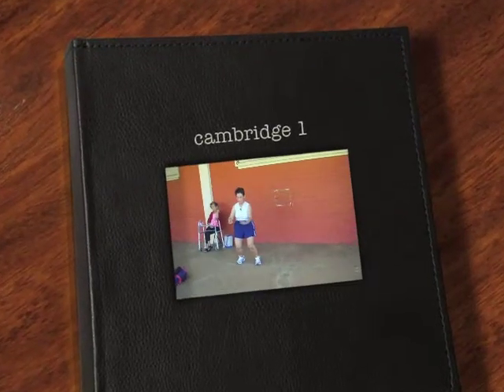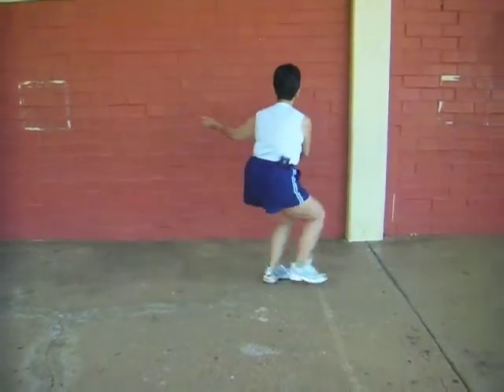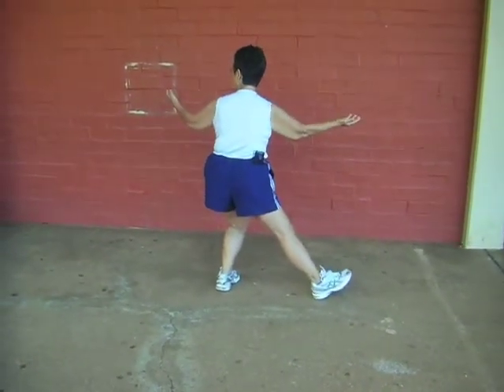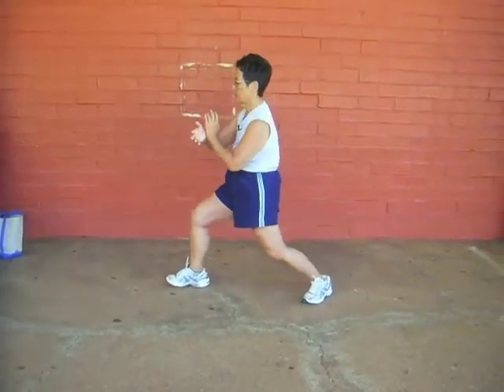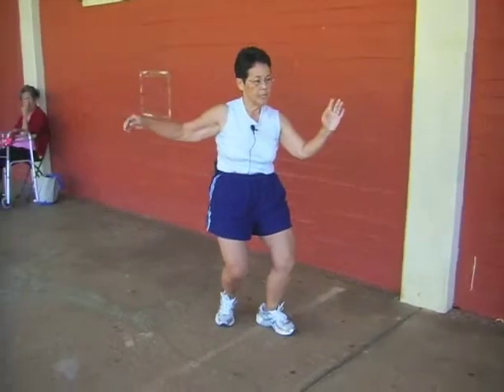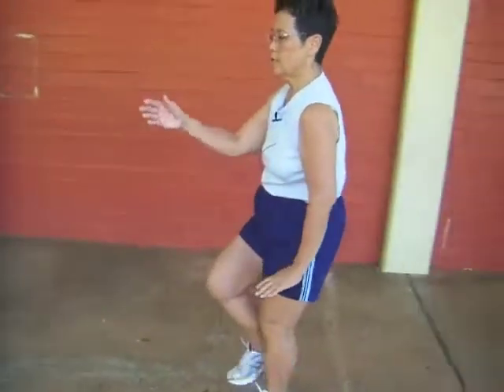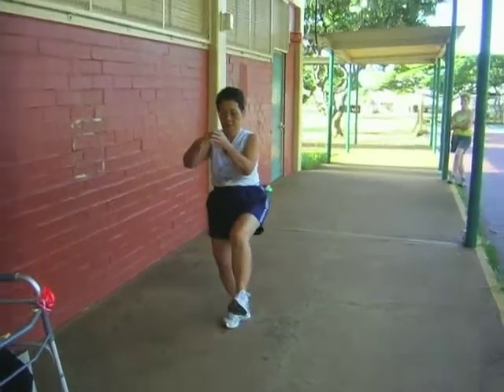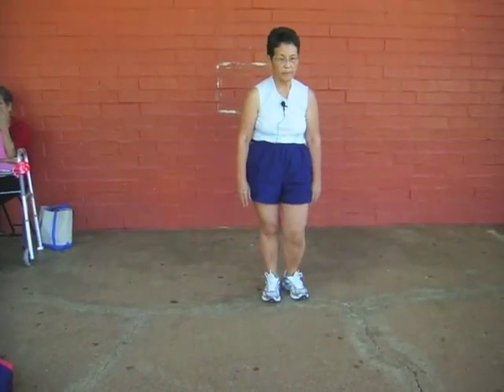Yang Style 24 Short Form Instructional Niu Valley Honolulu, Hawaii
24 movements with instructions